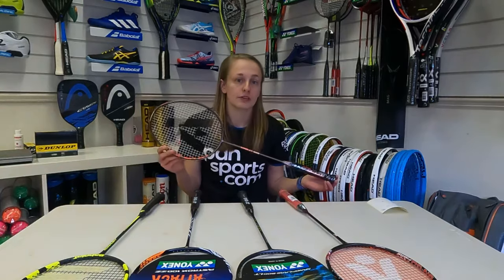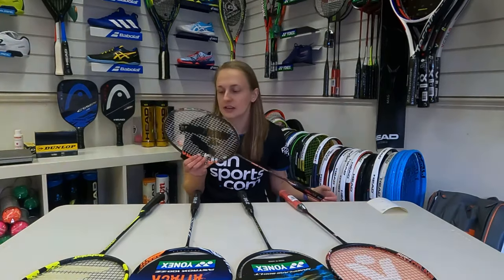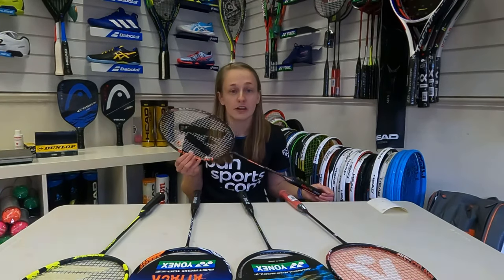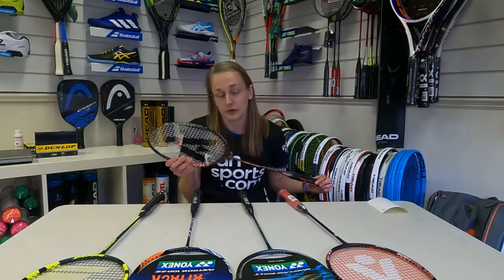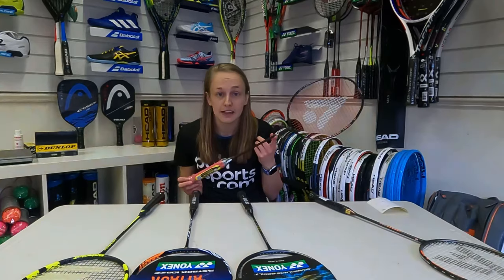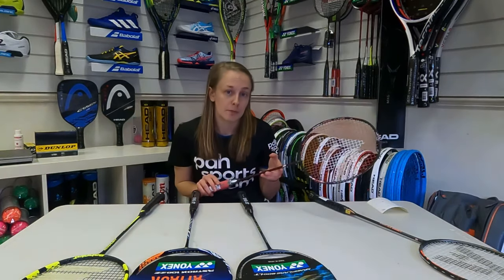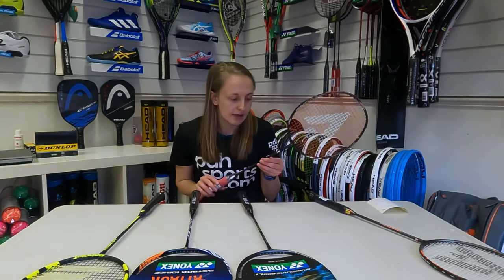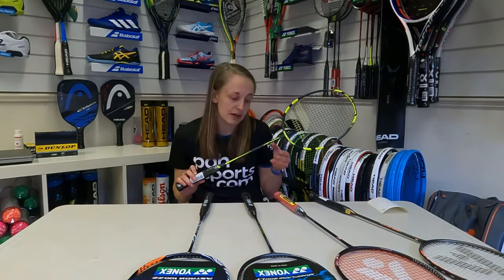Ultimate Top 5 Badminton Rackets review by leading online racket specialist pdhsports.com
pdhsports.com's badminton expert Sophie Brealey picks her Ultimate Top 5 Badminton Rackets. Whether you're new to the game or you've been playing for years, we've narrowed down an Ultimate Top 5 of the best badminton rackets for all players to help make your decision a little bit easier.
Choose with confidence knowing that these rackets are loved by our customers and used by the team at pdhsports.com. My recommendations explain briefly what makes each racket suitable for different playing styles.
You can always give us a call or drop us a line on email or via social media if you'd like more advice.

1. Best-selling: Ashaway Viper XT 1600
The Ashaway Viper XT 1600 has been one of pdhsports.com's best-selling rackets for many reasons. It has an even balance which offers a blend of power and control and comes pre strung in Ashaway's most popular string: Ashaway Zymaz 69 Fire.

2. Best for speed: Karakal BN 60 FF
Karakal's lightest ever badminton racket! At only 60grams this racket packs a punch! No longer do you need a heavy racket to produce power, now you can swing with greater swing speed to generate massive power. The lighter weight means you you can play harder for longer with less fatigue.

3. Best for control: Yonex Nanoflare 800 LT
The Nanoflare is Yonex's head light racket range, designed for the fast players. The newest in the range, the 800 LT, is a lighterweight version of the popular Nanoflare 800, to help you play a fast game without decreasing your control.

4. Best for power: Yonex Astrox 100 ZZ
The new Yonex Astrox 100 ZZ uses the latest solid shaft technology to increase snapback and provide a solid feel. This racket it perfect for high performance players looking for ultimate power from the back of the court. It is also available in two weights so you can choose between all out power and greater manoeuvrability.
Available in 3U (88grams) and 4U (83grams). The 3U is ideal for anyone who likes to play devastating smashes whereas the 4U will suit all round players who aren't just looking for all out power!
With new Solid Shaft technology for extra snapback, this racket is great for advanced players.

5. Best for value: Babolat Powerlite
The Babolat Powerlite racket is perfect for the players looking for a top quality racket without breaking the bank. It has a head light balance and medium flex which make it easy to use to for beginners and players looking to improve their game.

Sophie's choice: "Out of these 5 rackets I think I would have to choose the Ashaway Viper XT 1600. It's the perfect all-rounder racket suitable for a whole range of different players and comes at a great price!"

Want a more detailed guide to choosing the perfect badminton racket? Read our buying guide for more tips.

Not seen what you want in this Ultimate Top 5? View our full range of badminton rackets - you'll be spoilt for choice!

Sophie is a Yonex sponsored player/coach and currently uses the Astrox 88S.